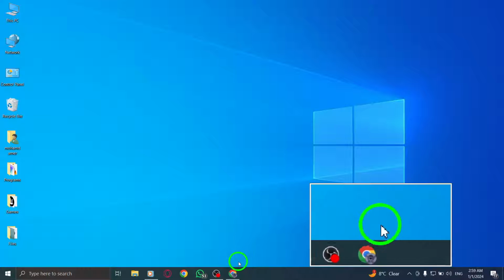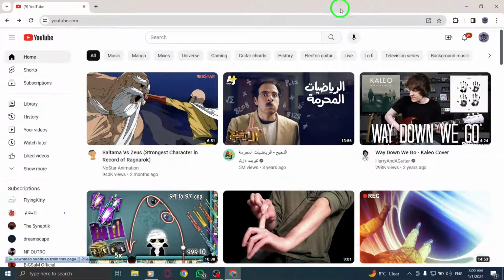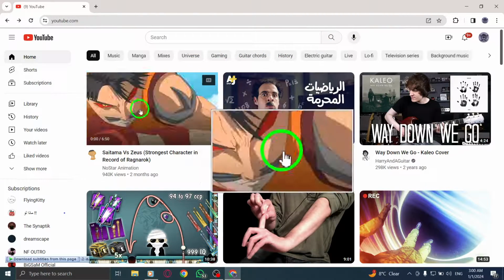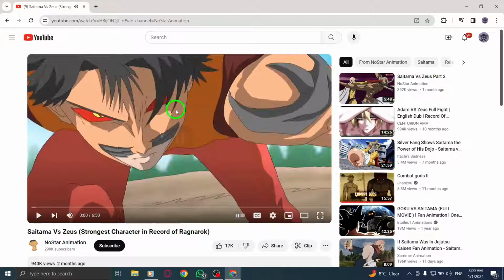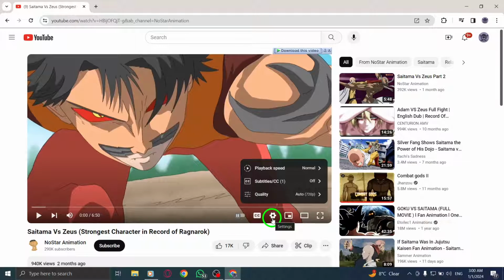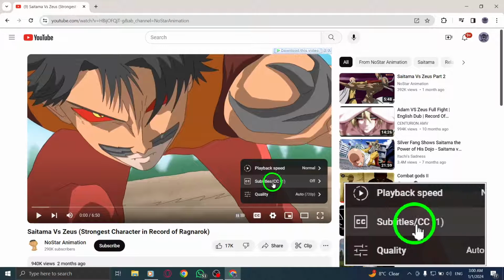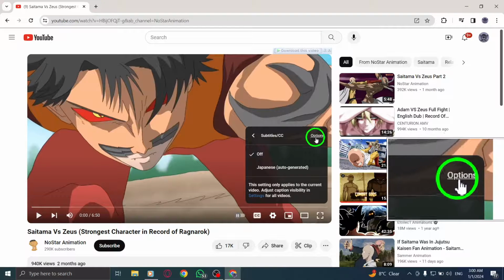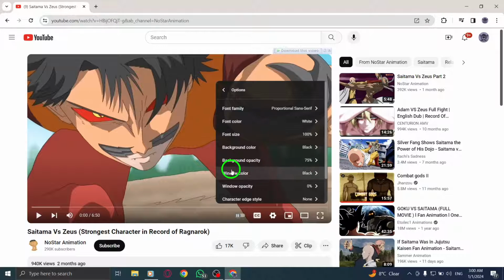How to Open Video Subtitles Options in YouTube on PC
Learn how to open video subtitles options in YouTube on your PC with this step-by-step tutorial.

1. Open YouTube.
2. Select a video.
3. In the video player, click settings.
4. Open Subtitles/CC.
5. At the top right, click Options.

Subtitles can greatly enhance your YouTube viewing experience by providing captions or translations. Follow these simple steps to access the subtitles options in YouTube on your PC.